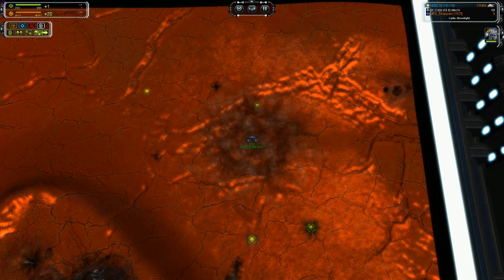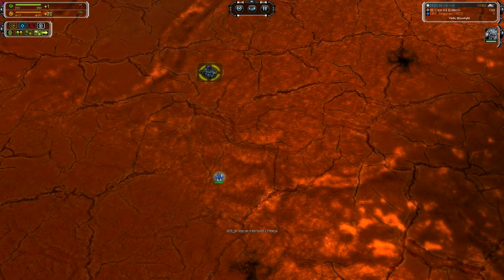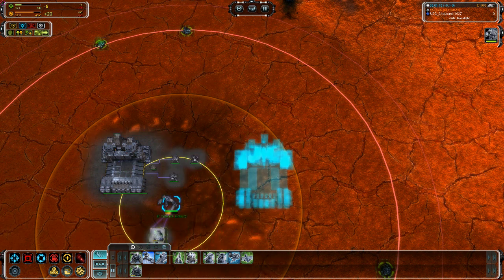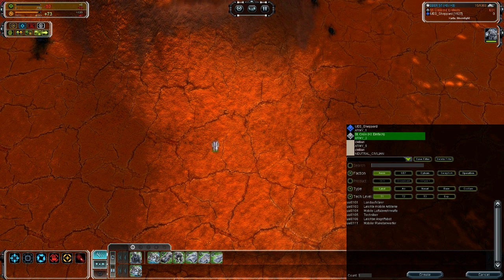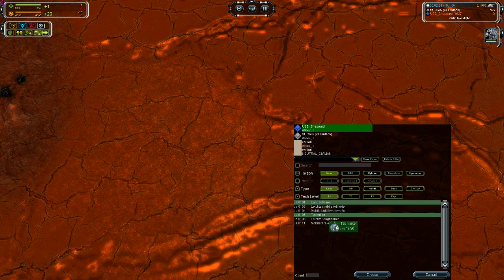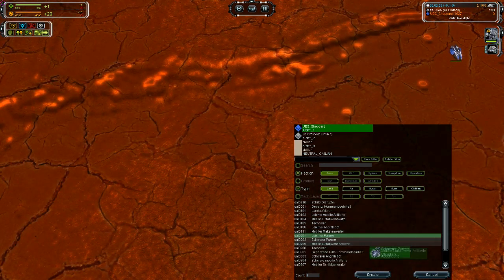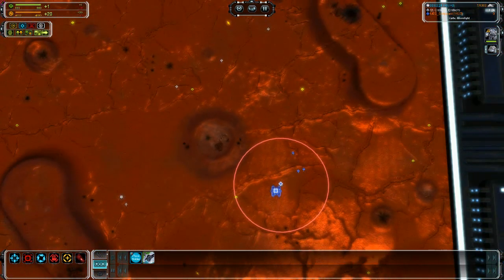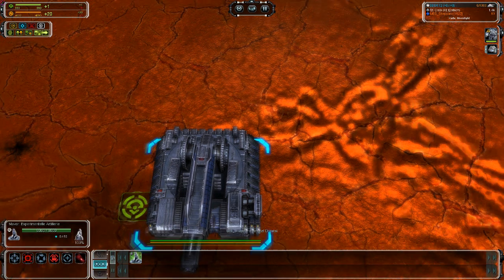Supreme Commander Forged Alliance Tutorial #9 - Cheat Menu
Many people asked how we spawn units in our tutorials, this video will focus on the use of the "Spawn-/Cheat- window. A very usefull feature to try out units or practice micro with certain units.

Cheats have to be enabled in the lobby (Gameoptions), the window itself is opened with ALT+F2. Note that some UI-Mods can break this hotkey, so if this doesnt work, the first thing to try out is to disable all mods you are using.

If you have questions or suggestions, leave a comment or visit the FAF forums.
greetings Sheppard